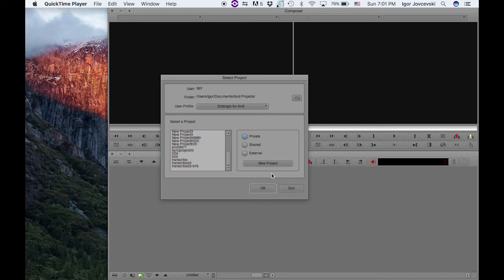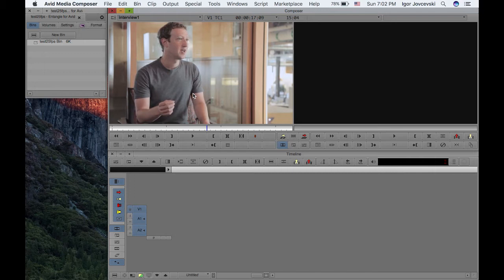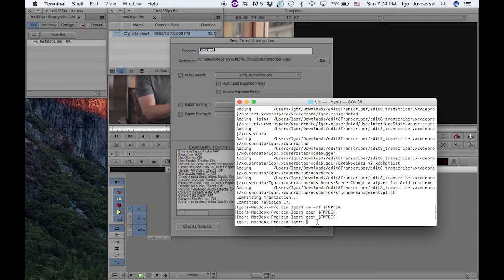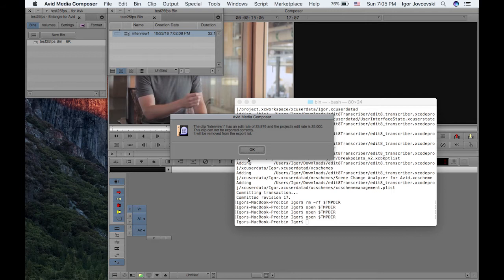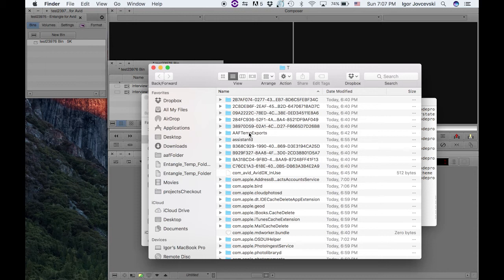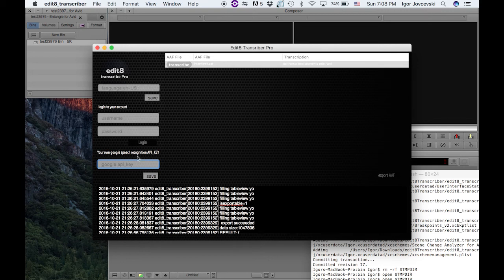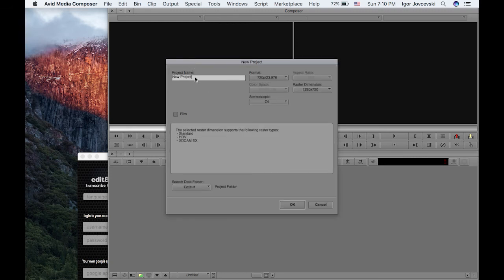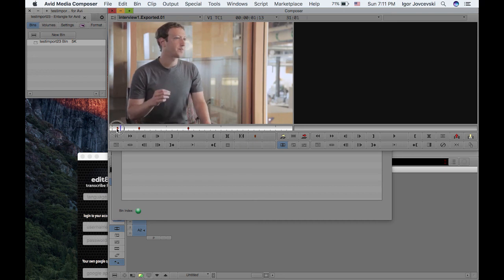How to transcribe footage in Avid Media Composer using Edit8 Transcriber Pro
Have you ever wondered if you could have markers on your footage so you can make it searchable , and much easier to edit?